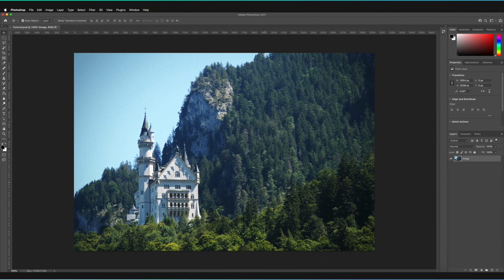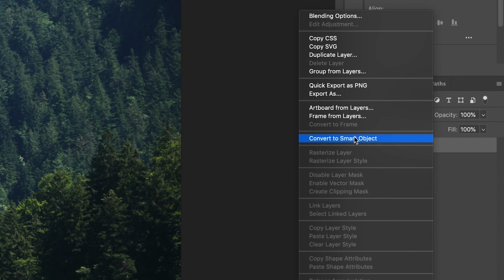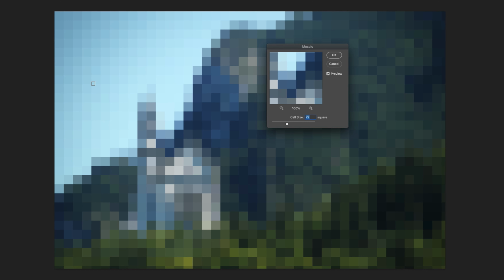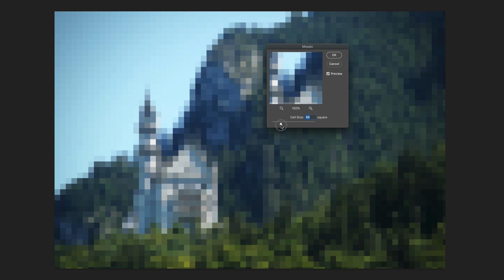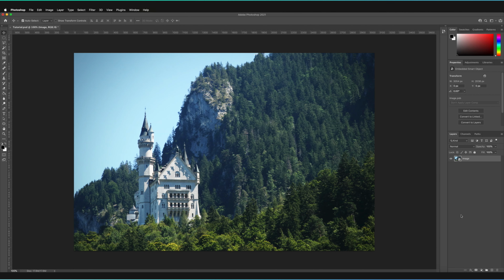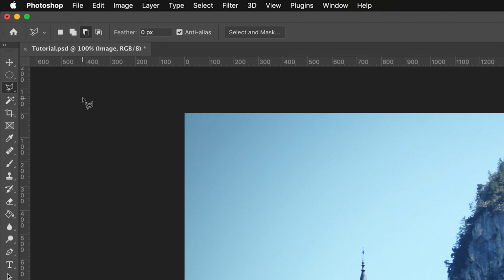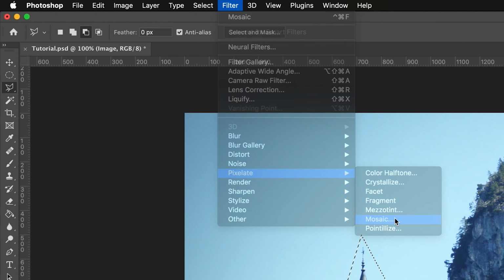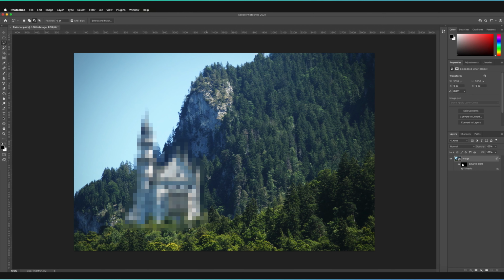The DO’s And DON’Ts to PIXELATE Images in Photoshop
Want to learn how you can either pixelate an entire image in Photoshop, or just a small selected area? Well, in this tutorial we'll be discovering how you can use the Mosaic filter on Smart Objects in Adobe Photoshop to add pixelation to any area of your picture!

📌 PHOTOSHOP SHORTCUTS
Polygonal Lasso Tool: L

✅ VIDEO SUMMARY
In order to pixelate an image in Photoshop, it's always best practise to first convert your layer to a Smart Object. This means you can always go back and change the effect later if you want to make any future changes. Next, making sure the correct layer is selected, go to "Filter", "Pixelate" and then "Mosaic". From here you can adjust "cell size" to determine how much pixelation you want to add.

In order to add pixelation to only a small area, first use a selection tool, such as the Marquee Tool (M), Lasso Tool (L) or Polygonal Lasso Tool (L) to create a selection. Then repeat the steps above to pixelate this area using a mask! If you want to alter the harshness of the boundary of your selection, apply feather beforehand.

QUESTION
How would you go about blurring an image in Adobe Photoshop?

TIMESTAMPS
0:00 How to convert layers to Smart Objects
1:14 How do you pixelate an image in Photoshop?
3:22 How to pixelate selected subjects in Photoshop

ABOUT
My Design Class will help you craft your own creative skillset in a variety of free online video courses that will bring you the know-how and ability to approach new design briefs with a professional mindset. The aim is to build a community where we can support each other through our creative journeys.

My Design Class has not been sponsored, endorsed or given free products by Adobe. My Design Class is independently owned and all opinions expressed are my own. Adobe product screenshot(s) reprinted with permission from Adobe.